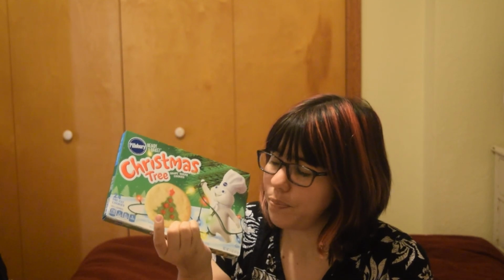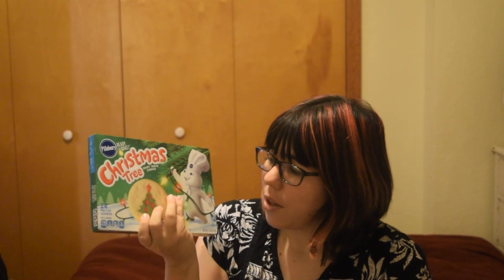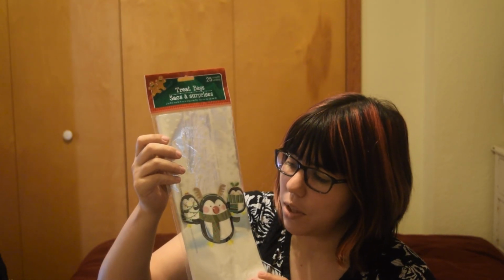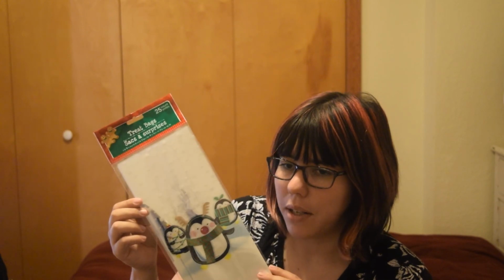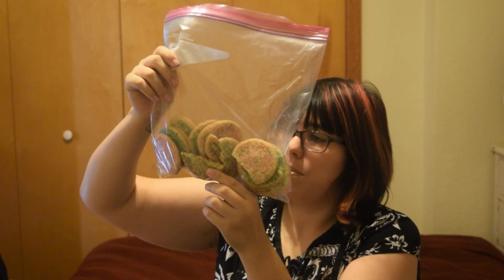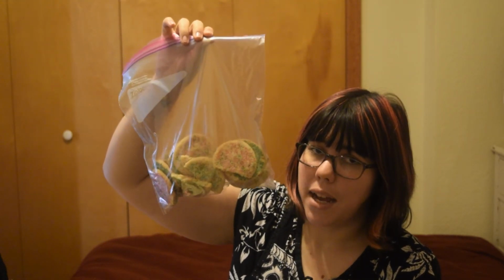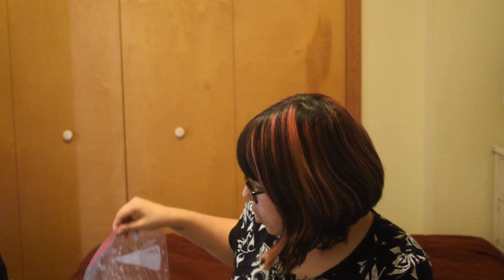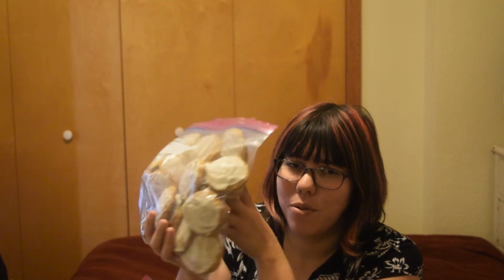How Much to Make 224 Cookies?? -$38,006.68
I start talking about the final products around half way through the video, in case you want to skip the prices of all the ingredients. It is a LOOONG video, sorry about that. And since my camera only records a certain amount of minutes, my ending got cut out.
At the end I try to ask if any of you bake or cook anything for presents and if you do, have you tried to shop sales in the months leading up to the holidays? What have your experiences been like. This is really the first year I've done this, so I think I did okay with that in mind.

I do recommend, if the recipe only has butter, to cut it in half and use half of the measurement as shortening. I used Butter flavored.

Peanut Butter (I doubled this one, but made them way too big, trust me, they spread)

Sugar (a "No-Roll" recipe, I didn't have nutmeg so I skipped that)

Chocolate Chip (no nuts, but they are an optional add in, the original Toll House recipe)

White Chocolate, Macadamia Nut (Mauna Loa is the brand! I used their recipe)

My Etsy

Things I recommend:
Get $25 for signing up for a Capital One 360 Savings Account
$10 on Ibotta for joining and redeeming your first rebate or use the code thdvtak

They will always be things that I use and love. If I ever team up with a company I will disclose that in the video and will only give honest reviews and opinions. I never want to suggest something to you all that I do not enjoy myself.